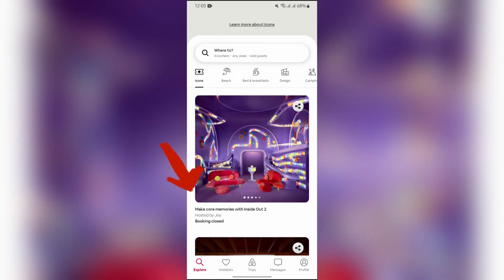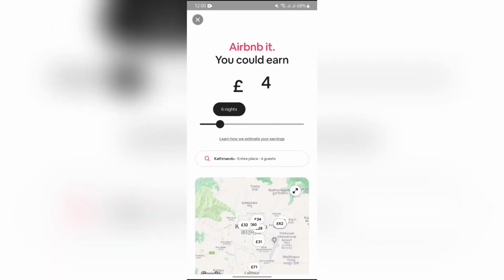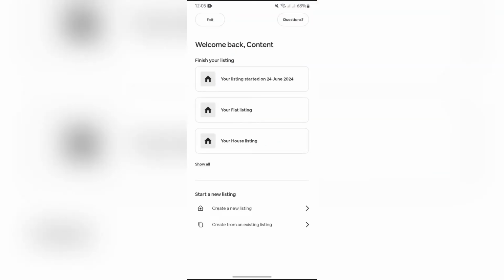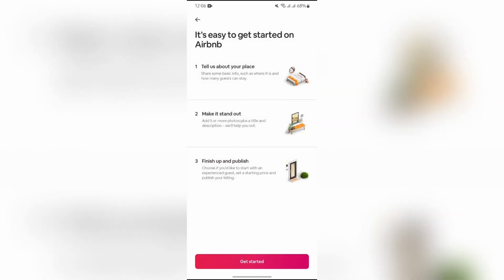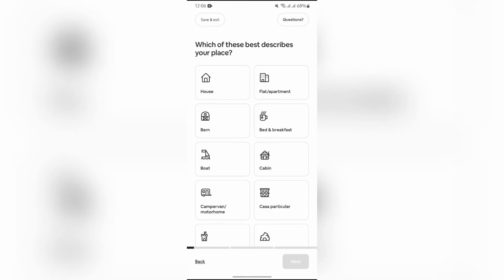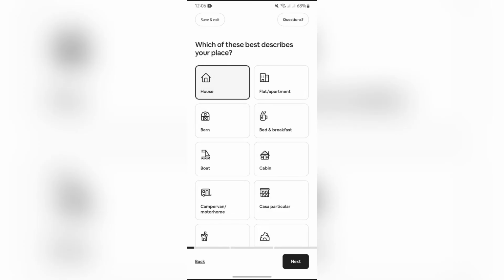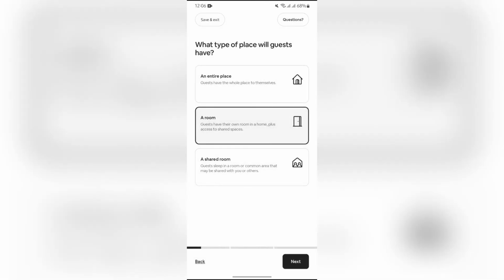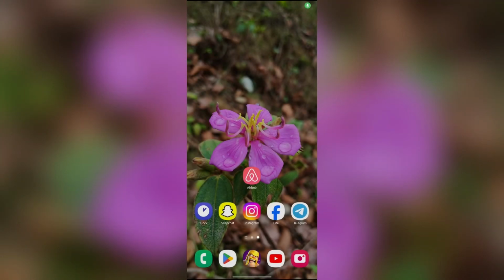How to Airbnb Rental Property (2024) | Airbnb Tutorial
This video covers essential tips for property owners, including optimizing listings, handling inquiries, and ensuring a positive guest experience. Find out how to list and manage a rental property on Airbnb.